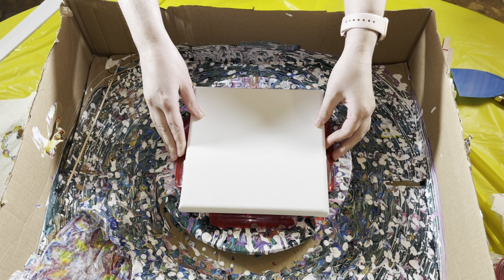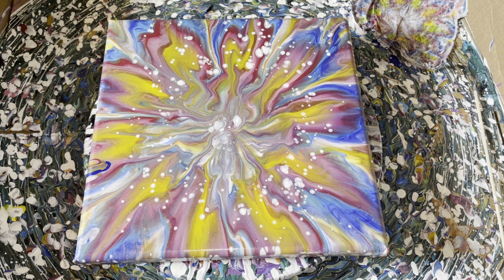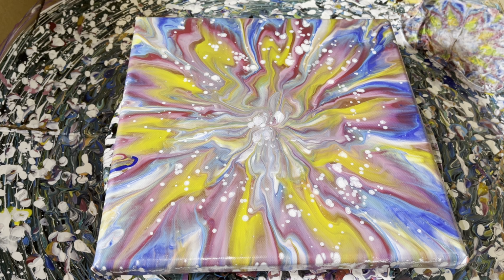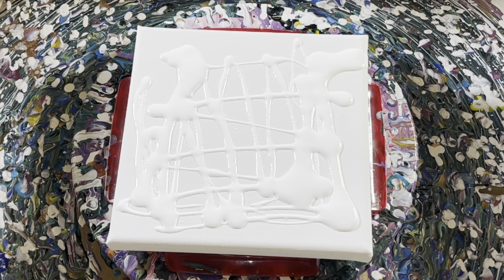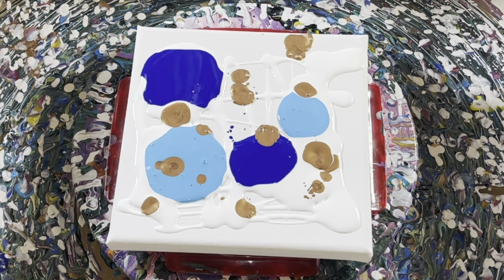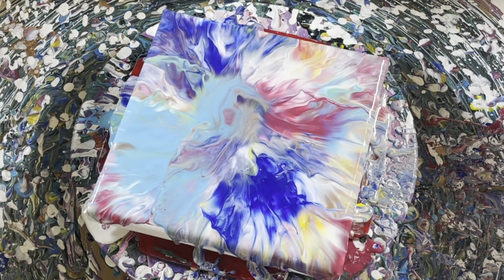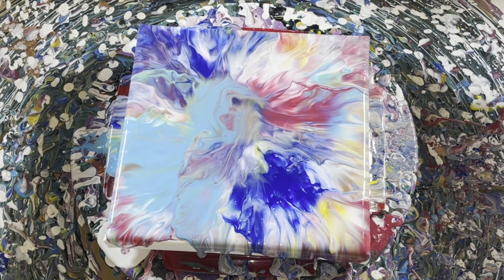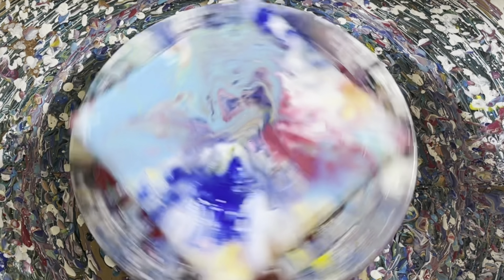2021 Fluid Art #24 - Still testing pre-mixed pouring paints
I have been testing Master's Touch Pre-Mixed Pouring Paints in White, Sapphire Blue, Springtime Blue, Berry, Mauve, Sunshine, and Copper recently.

I purchased these paints when I was away from home and didn't have my paints with me that I mix with my own pouring medium.  Then, I didn't get time to use them until I got back home.

I realized they were a lot thinner than what I am used to using, so I decided to try them with a Full Coverage Blowout or a Dutch Pour.  This one turned out kind of nice, so I think these are good for this type of painting.  I need to try again at thickening them for other techniques though.

PS:  Sorry, I missed clipping out the very beginning.  I give myself that cue for editing purposes to know when to clip the beginning of my videos when I am getting started.